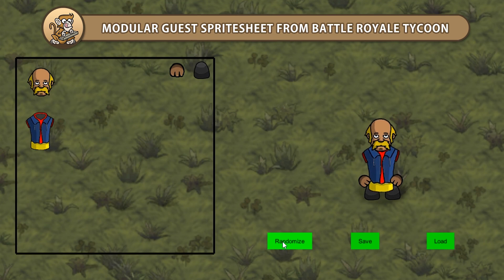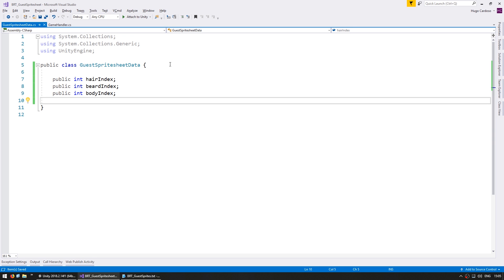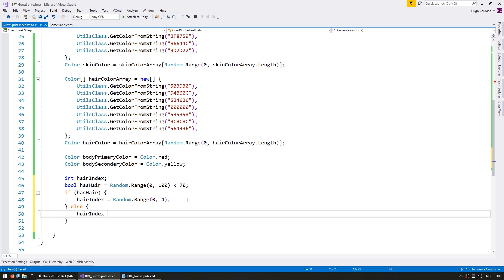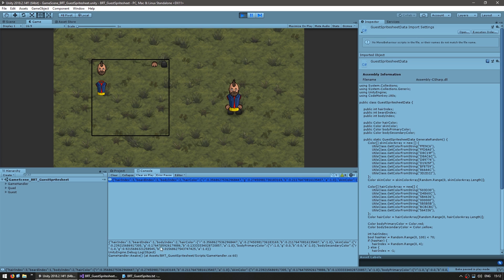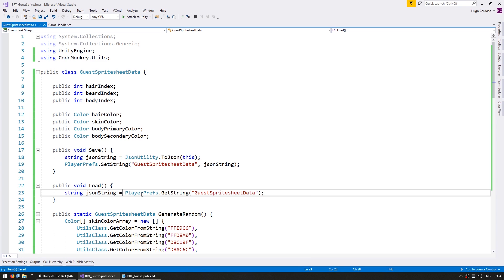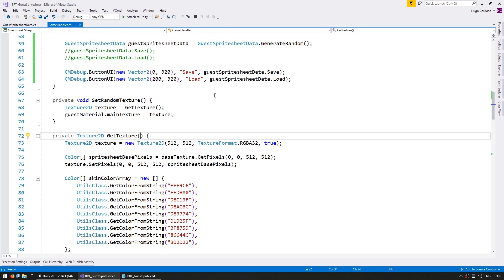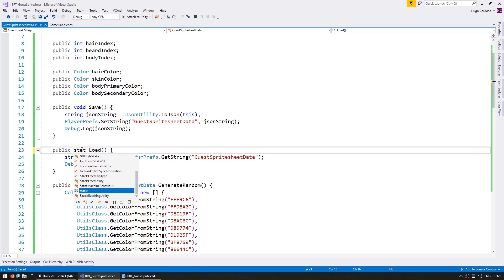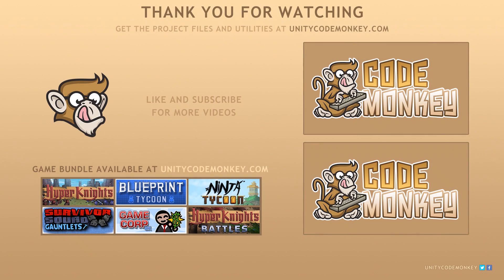Modular Spritesheets used in Battle Royale Tycoon: Save Load (Unity Tutorial)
Now that we have a randomized Spritesheet let's figure out how to Save and Load the same one every time.